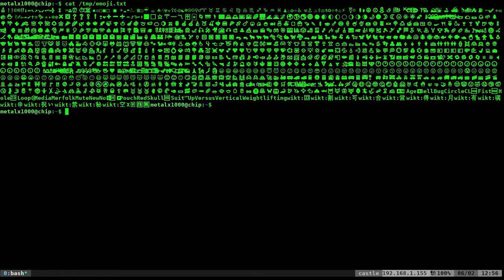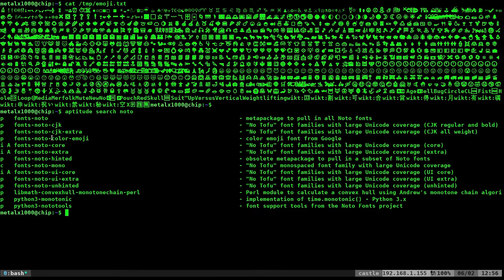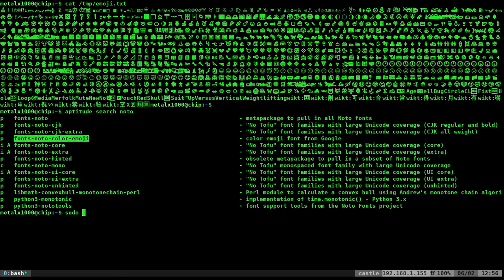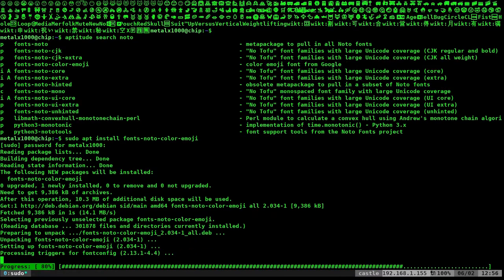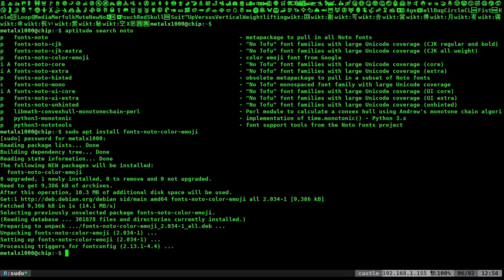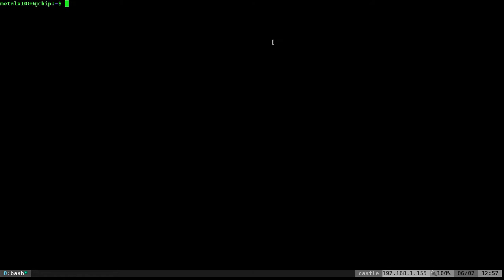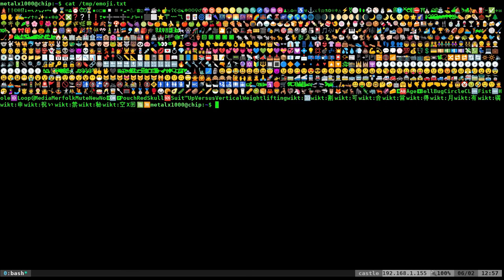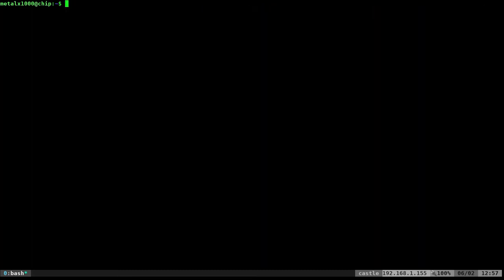Color Emojis on Linux Test Run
This was the first take of my video on this topic.  The audio needed to be adjusted so I rerecorded it.  But I thought I might post it here.